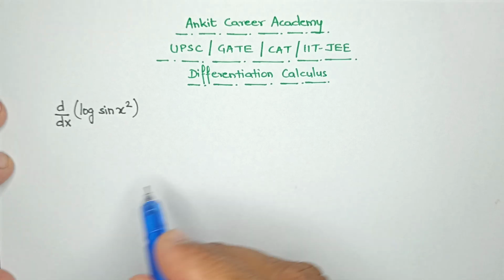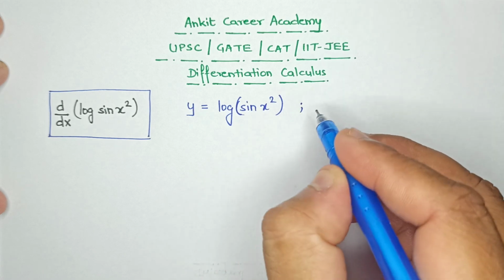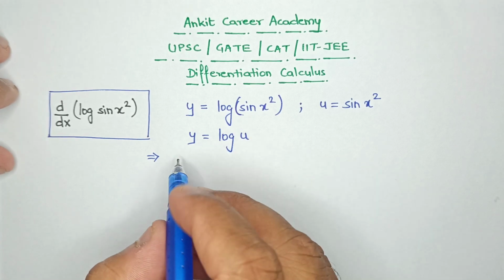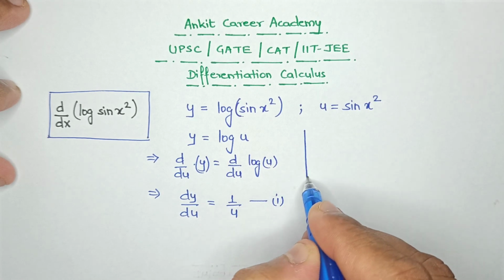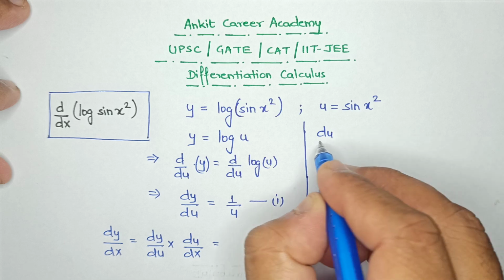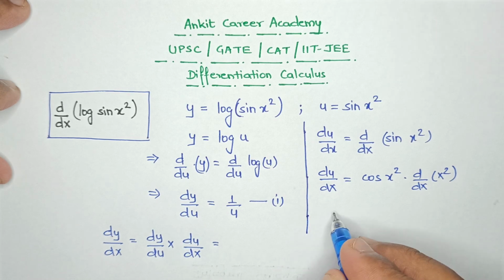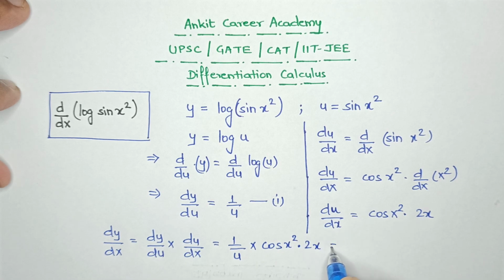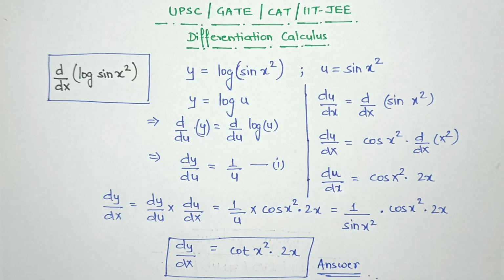differentiation of log(sin x^2)